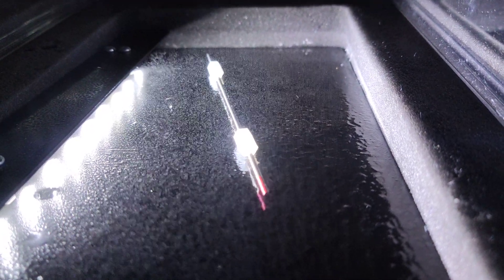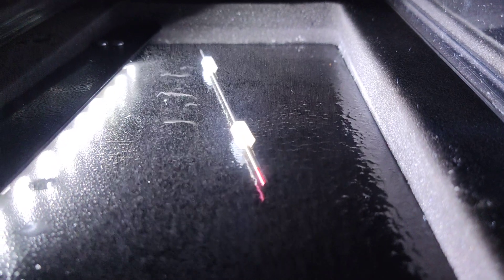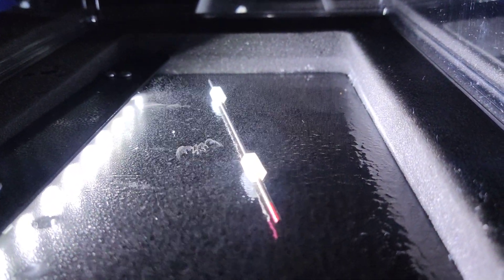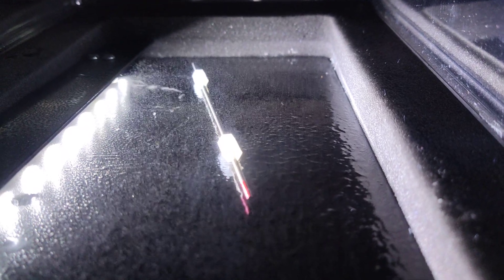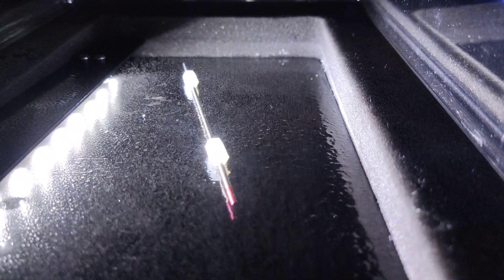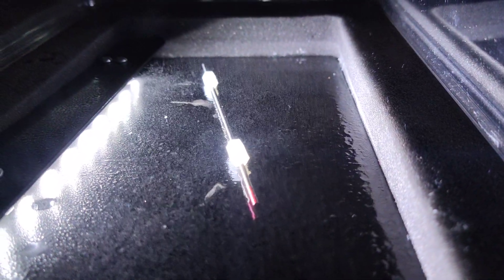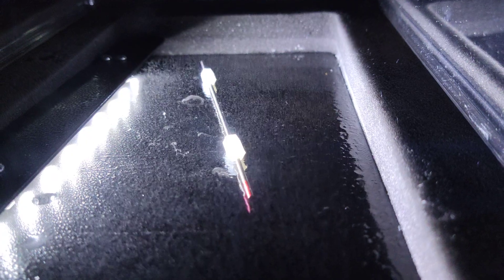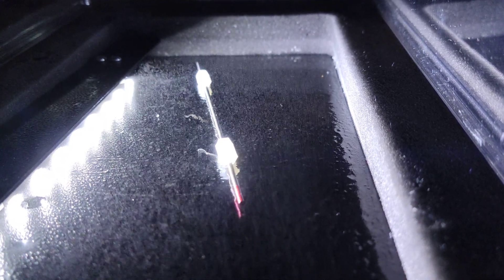Cloud Chamber with Thoriated Welding Rod Alpha Radiation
Using a thoriated welding rod in a cloud chamber is a popular way to visualize alpha (and beta) radiation; the thorium (as thorium oxide) decays, emitting energetic particles that ionize alcohol vapor, creating visible, short, thick trails (alpha) or longer, wispy ones (beta) against a dark background, demonstrating nuclear decay and particle shielding (like paper stopping alphas).

The Source: Thoriated tungsten electrodes (often red-coded) contain thorium-232, a naturally radioactive element that undergoes alpha and beta decay in its decay chain.

The Chamber: A cooled chamber with super-saturated alcohol vapor (or other solvent) creates a sensitive environment.

Particle Trails: Alpha Particles: Heavy, slow, short-range. They leave thick, straight, bright trails of condensed droplets, usually only a few centimeters long.

Beta Particles: Lighter, faster, longer-range. They produce thinner, more erratic, wispy trails.

Visualization: A bright light source illuminates the trails, making the condensation visible.

Key Observations

• Alpha Tracks: Short, dense, straight lines.
• Shielding: Covering the rod with paper will stop the alpha tracks, but the longer beta tracks (if any) might still be seen, showing alpha particles' low penetration.
• Thorium Decay Chain: You'll see tracks from alpha and beta decays as the thorium-232 decays through its daughter products, including radon gas and its descendants.

Safety & Setup Tips
• Safety: Thorium is a low-level radioactive material, so handle with care and follow safety guidelines (e.g., don't grind the rods).
• Setup: Use a dark, sealed container, a cold plate (dry ice or Peltier cooler), felt soaked in isopropyl alcohol, and a bright LED light.
• Patience: Allow the chamber to cool and the vapor to saturate for several minutes before observing.